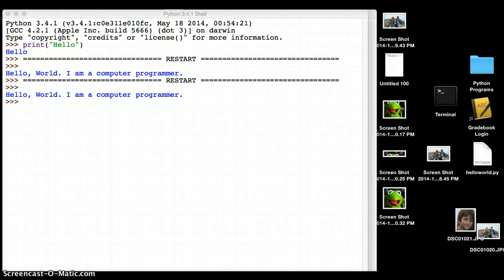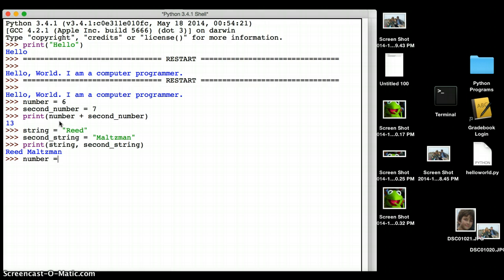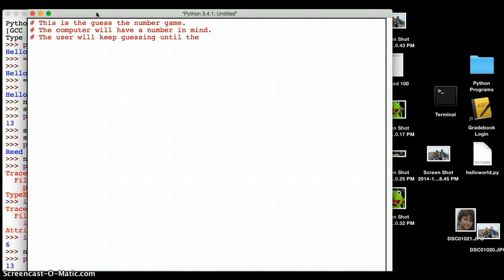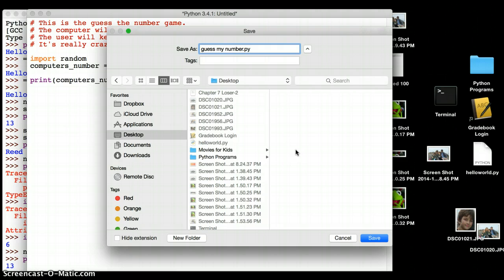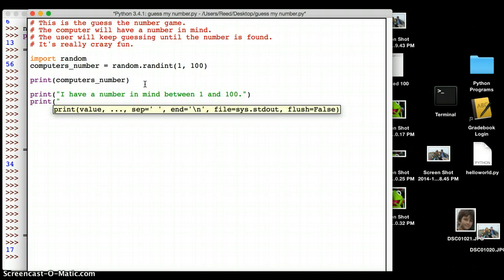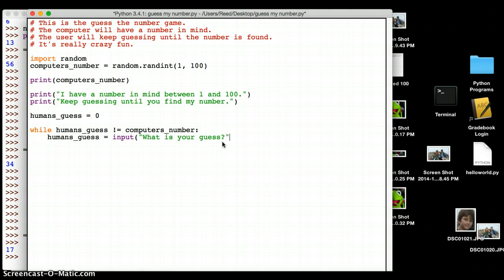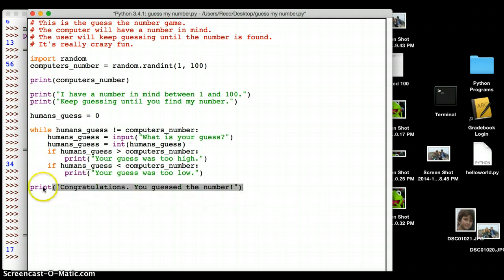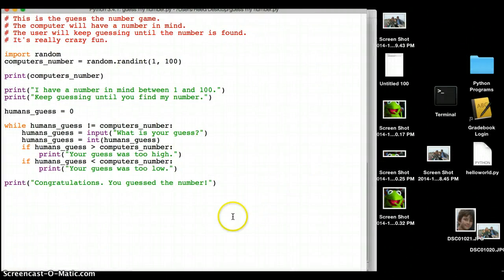Python - Lesson 2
The first version of guess my number.